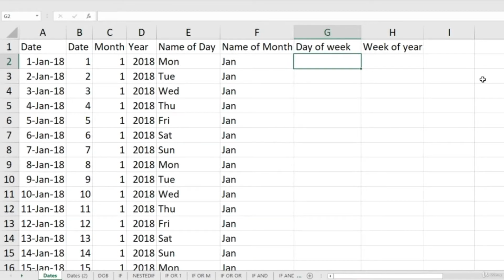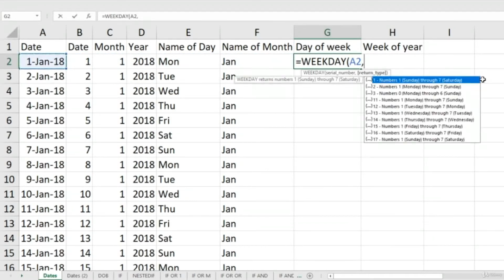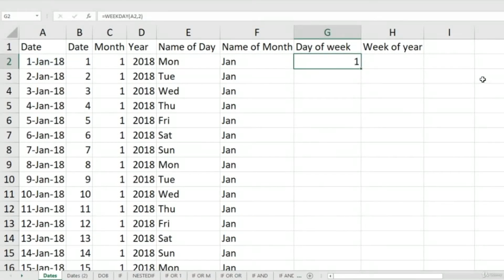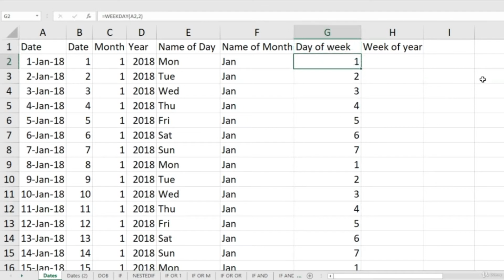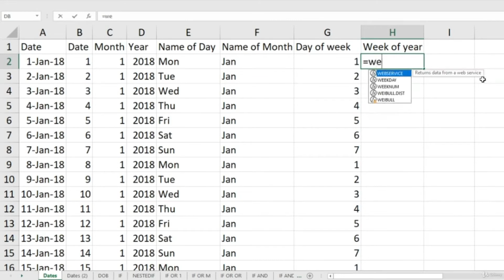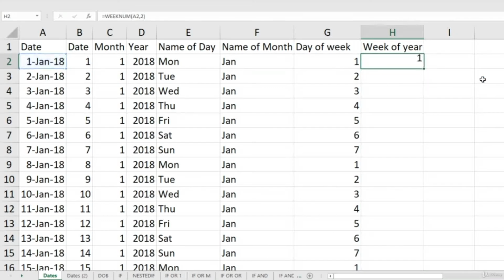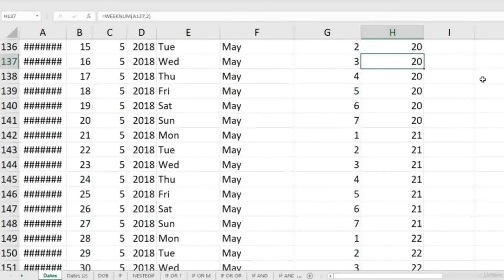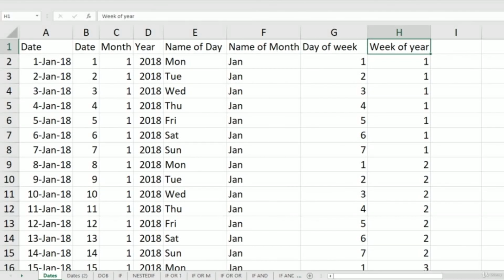Manipulating dates in Excel Day of the week Week of the year Ep.25